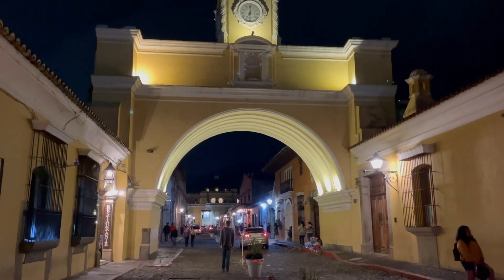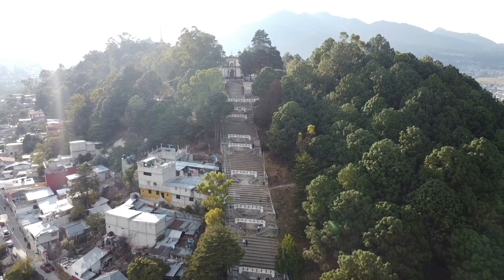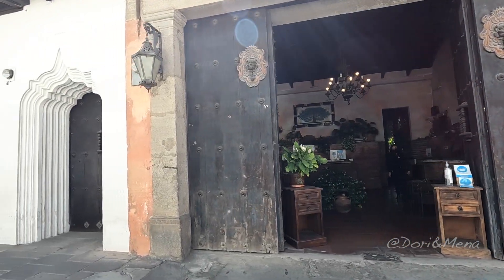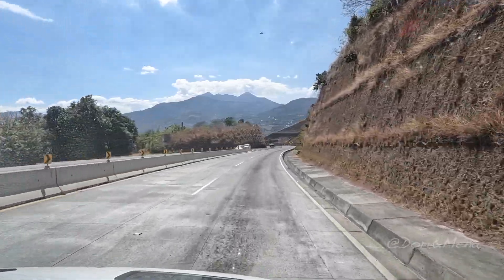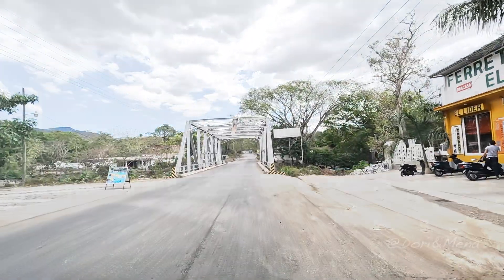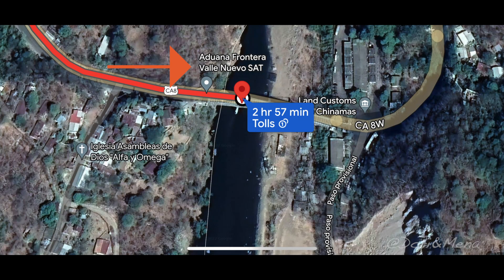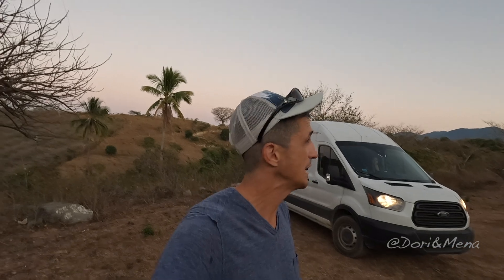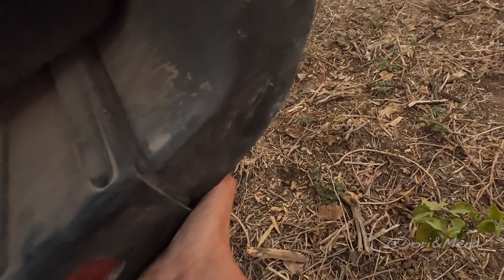Easy Guatemala to Chinamas El Salvador Border Crossing Procedure